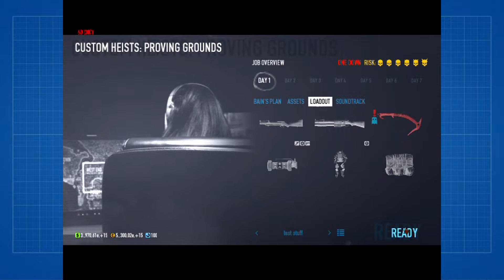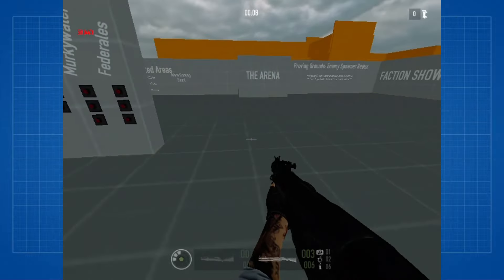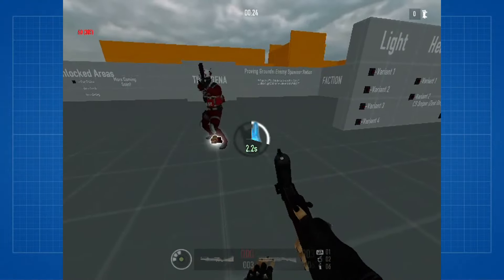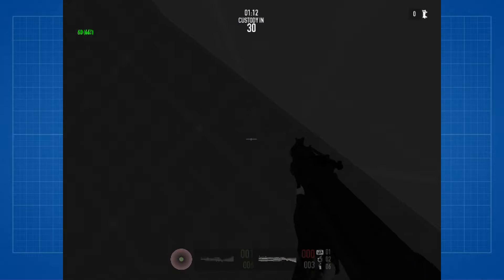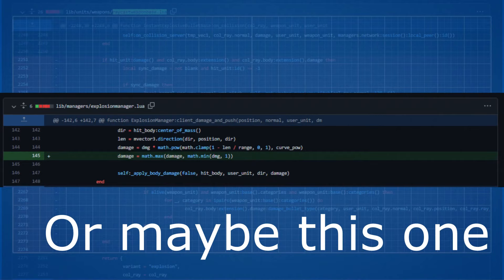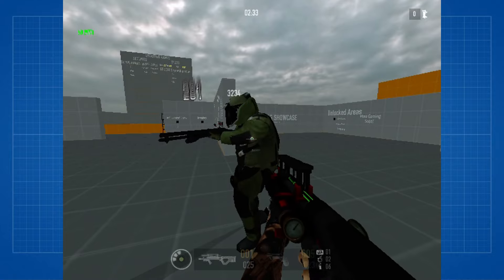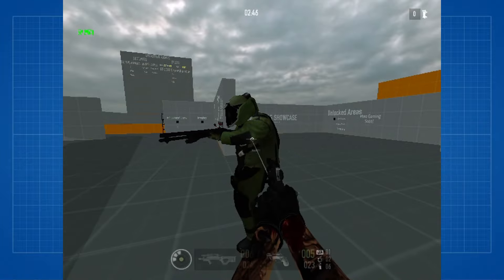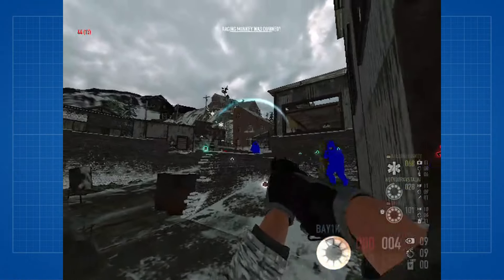[Partially fixed] Overkill software never ceases to amaze me; Bug Showcase u220 Special #2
I rushed this one

double explosive damage is fixed in u221

Fire dot is still broken for both fire grenades and dragons breath.

Poison damage part is inaccurate and it is being cut out. If you end up hearing audio pop-up that is the reason.

Contributors